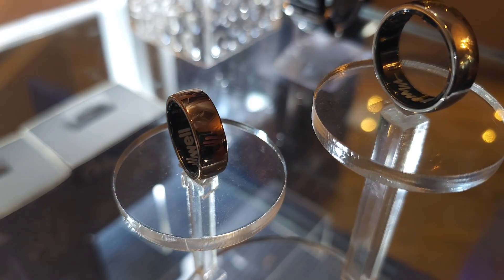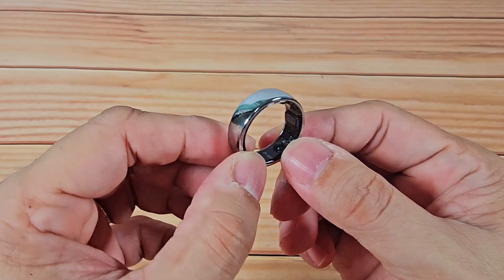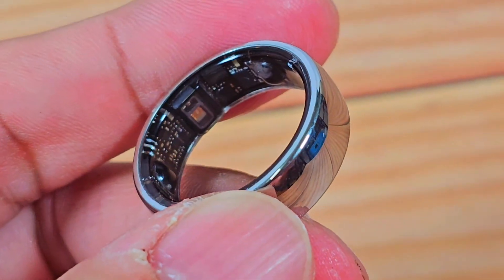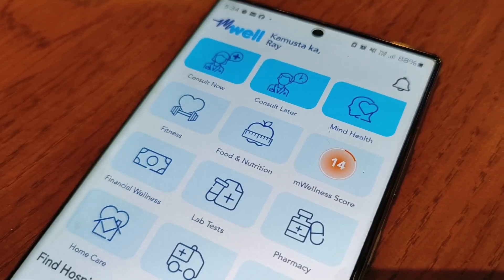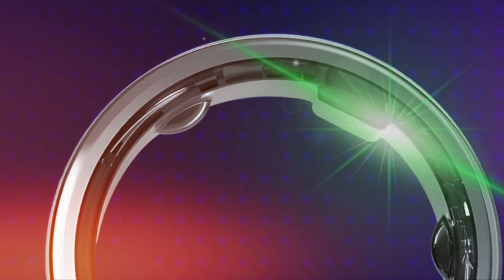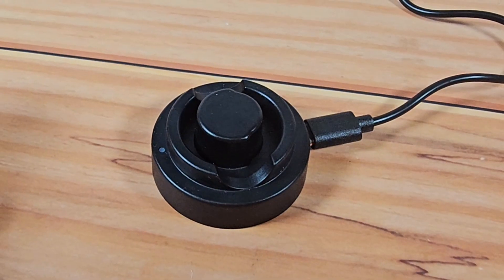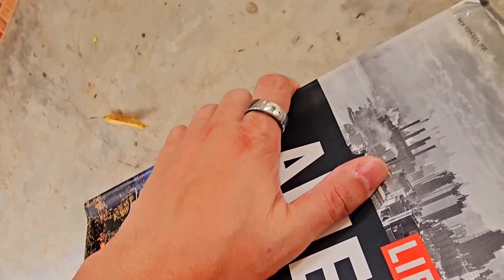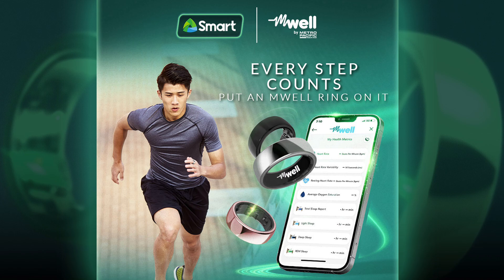mWell Ring – Powerful and Affordable Smart Wearable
In this video, we are going to check out the latest smart health wearables from mWell. We will be sharing our hands on experience with one of its popular devices the mWell Ring, a small yet powerful smart ring that can monitor your sleep, heart rate, activity, and more by just wearing it all around your finger. So, let’s check unbox and check out the features of the mWell Ring.

0:00 Intro
0:25 Unboxing
1:01 Design and Build Quality
2:16 Waterproof + IP68 Rating
2:29 mWell App
3:11 Connecting The mWell Ring
3:37 Health Metrics
4:21 Battery
5:02 Conclusion
6:07 What We Like / What We Want
6:18 Price and Availability
6:33 Full Specifications

The mWell Ring is now available for purchase with a price of PHP8,999 exclusively offered on the mWell website and mWell app.

For Smart subscribers, you can also get the mWell Ring for only PHP820 per month on top of any Smart Postpaid plan.